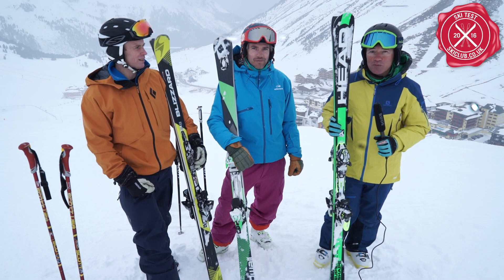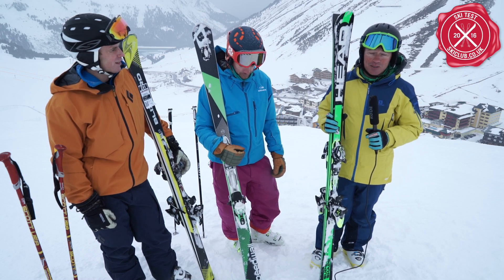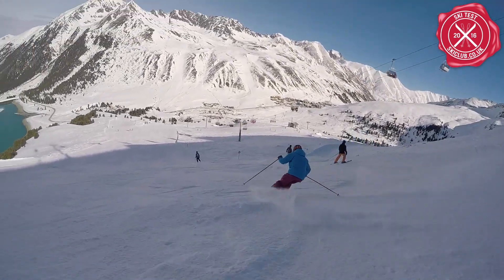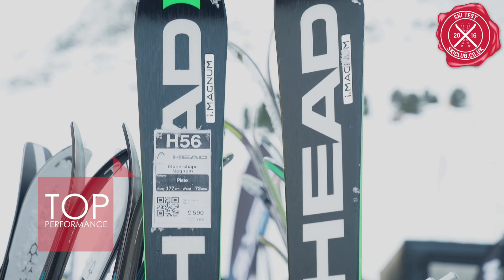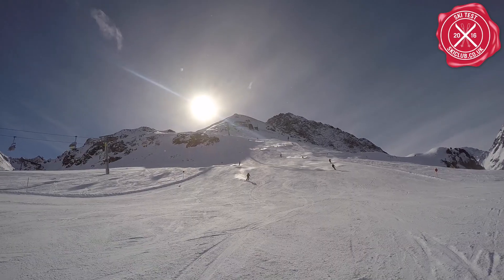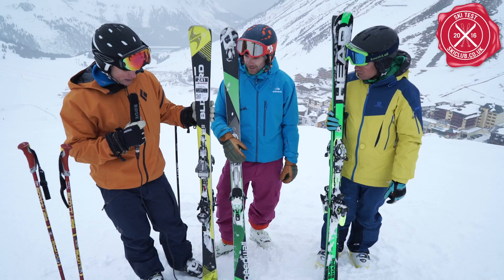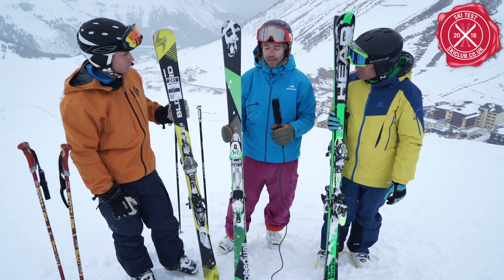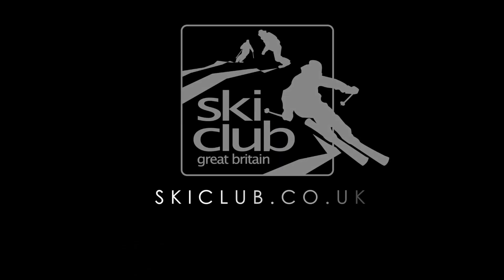2016 Ski Tests - Best Men's Piste Skis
Our team of testers review their favourite piste/groomer skis of 2016. This year the Head 'Supershape Magnum', Blizzard 'Power S6' and Volkl 'Code Speedwall L' made the top three skis in this category.

For more information on each of the skis featured, and more,